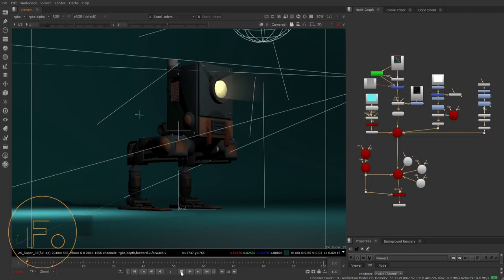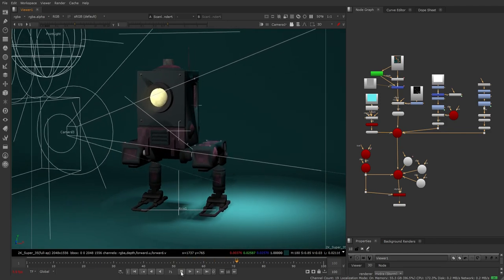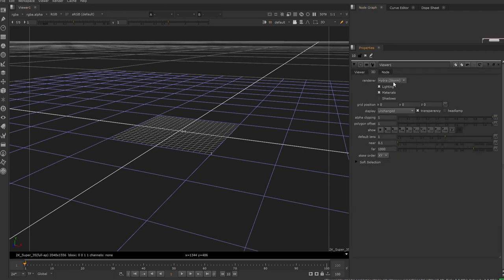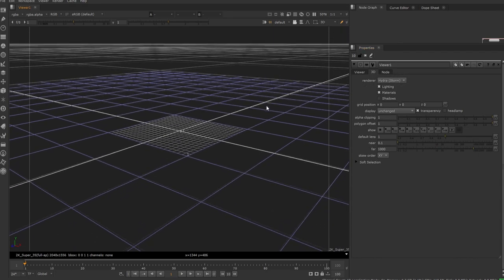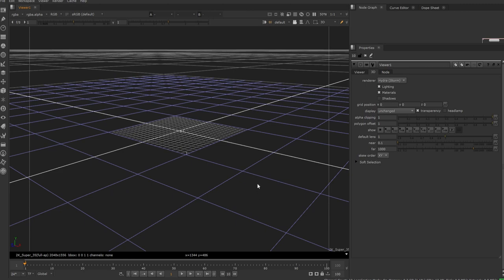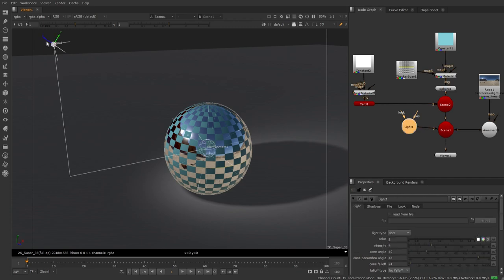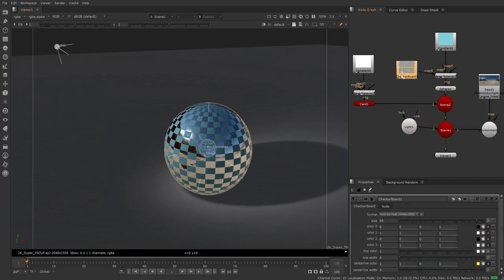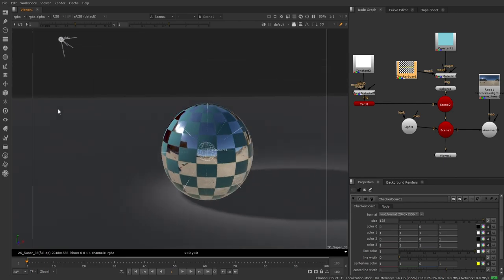Nuke 13.0 | Hydra Viewer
Introducing the start of Hydra support for Nuke’s 3D viewport. Nuke's new Hydra-powered 3D viewer uses hdStorm as a viewport renderer, enabling a high-fidelity 3D viewport experience that closely resembles the output from the Scanline Render, and provides consistency with other applications using Hydra. In Nuke 13.0, the Hydra viewer is currently available on Linux and Windows.